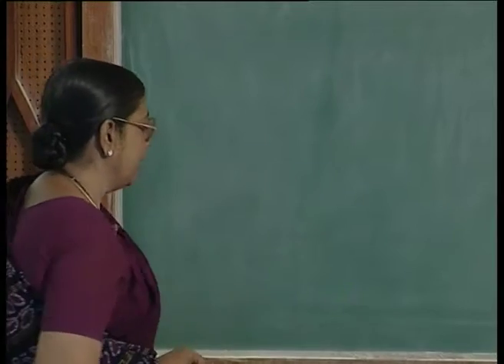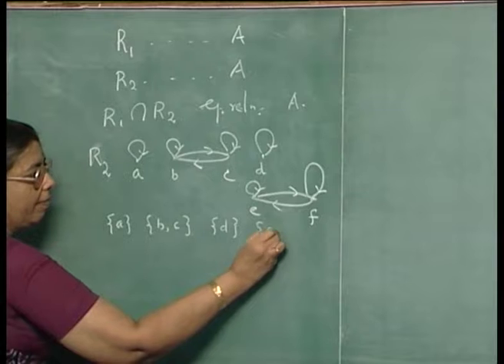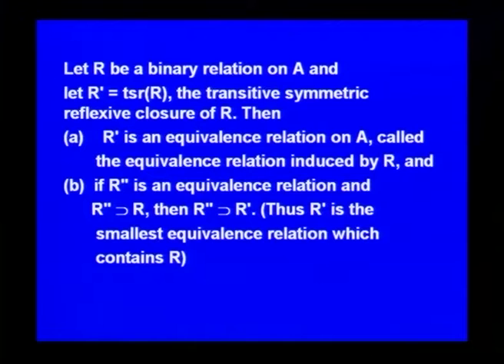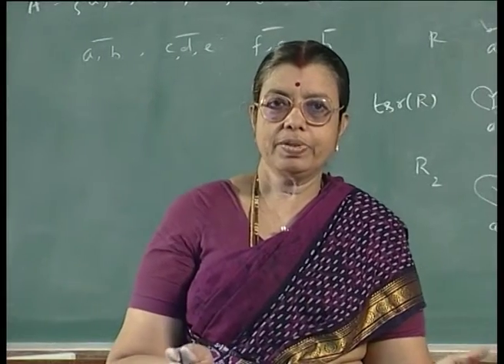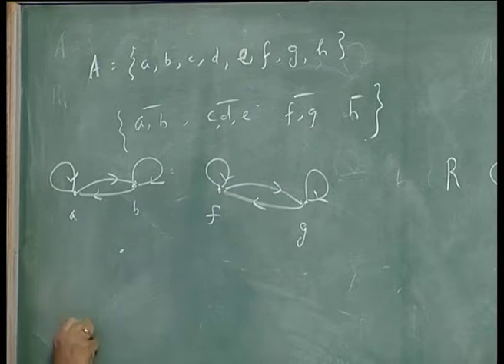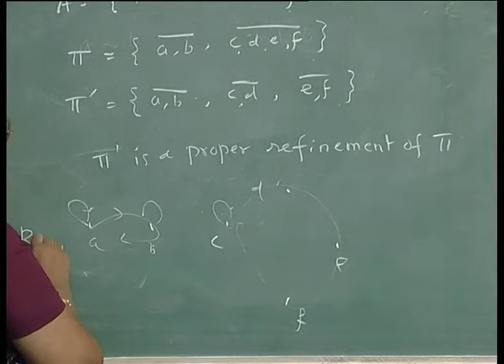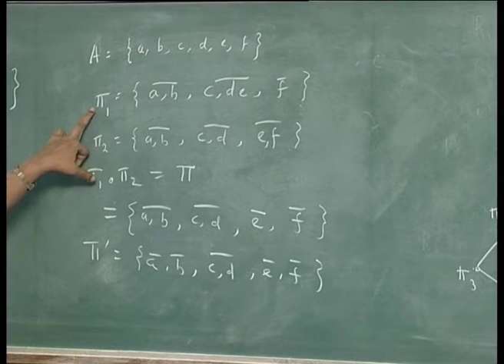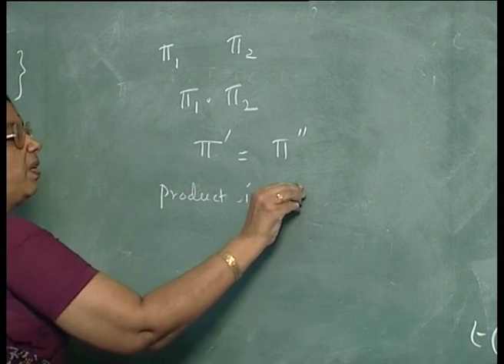Equivalence Relations and partitions